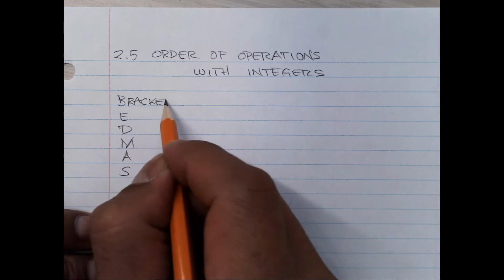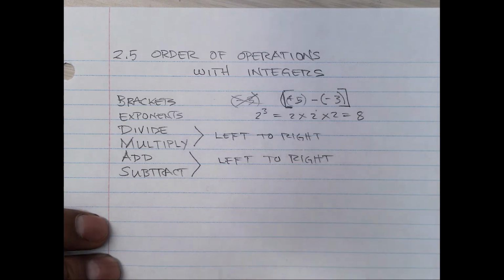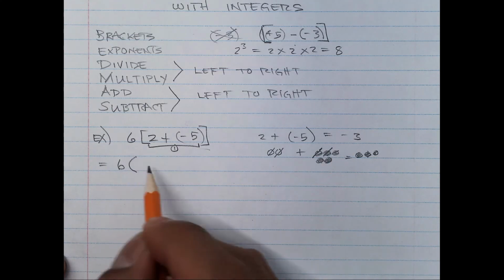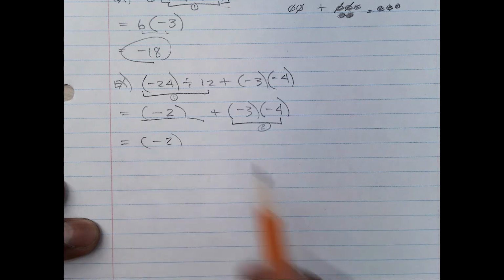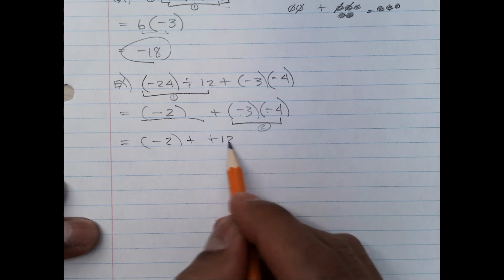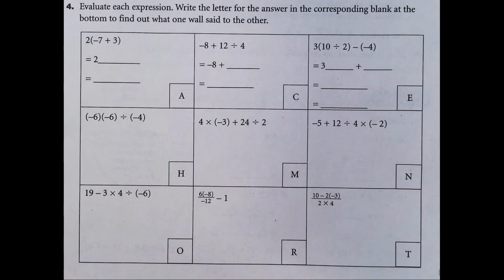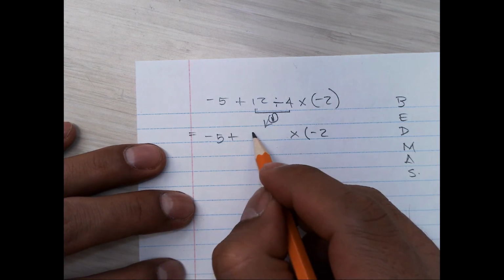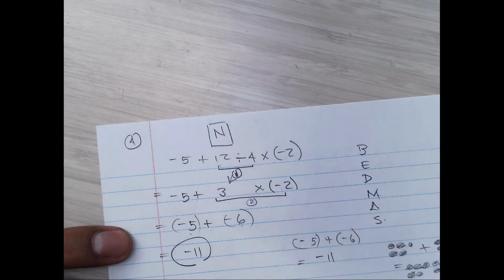2.5 Grade 8 Math Orders of Operations with Integers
This is a video showing how to use BEDMAS to solve multiple operations expressions.